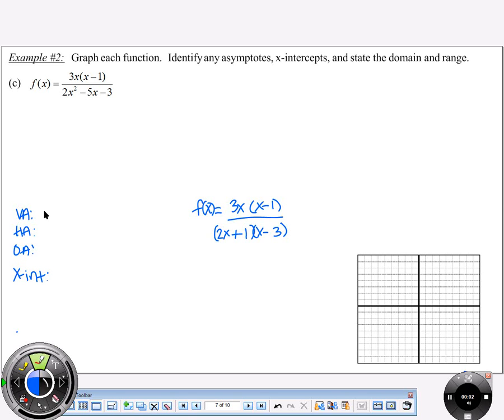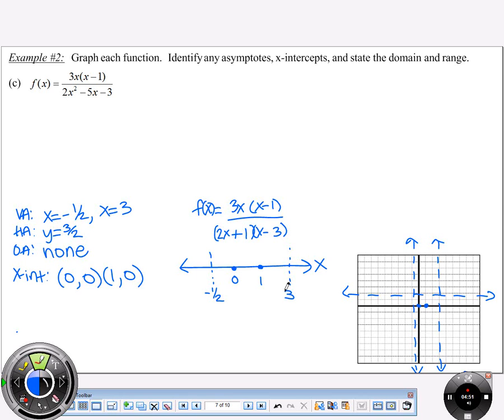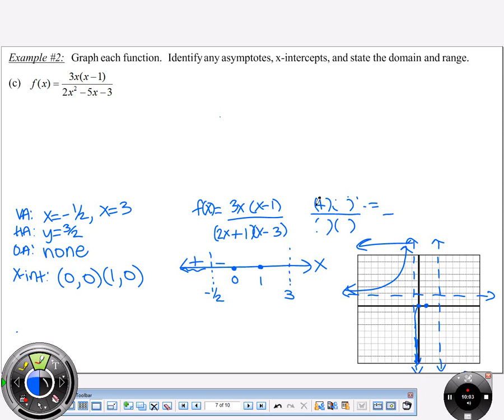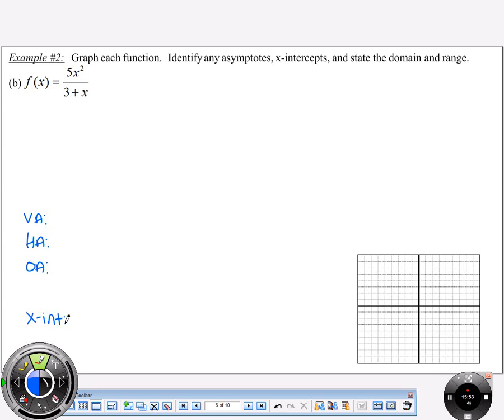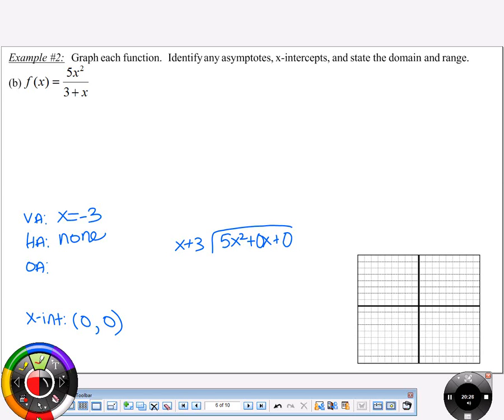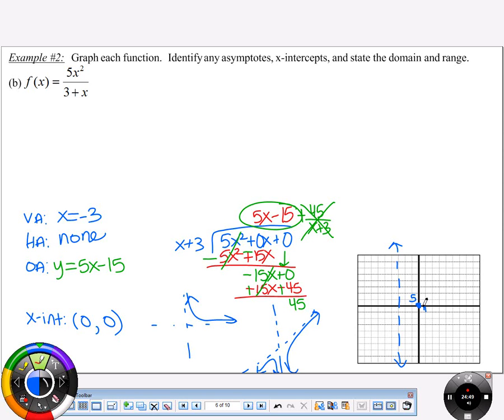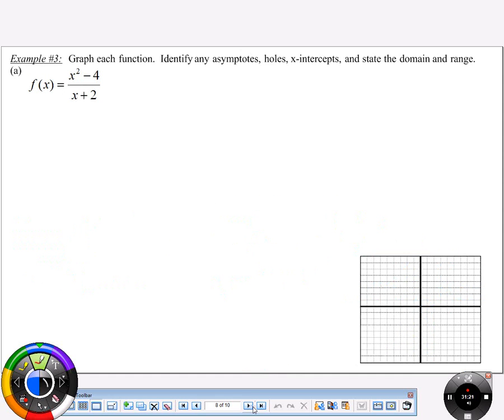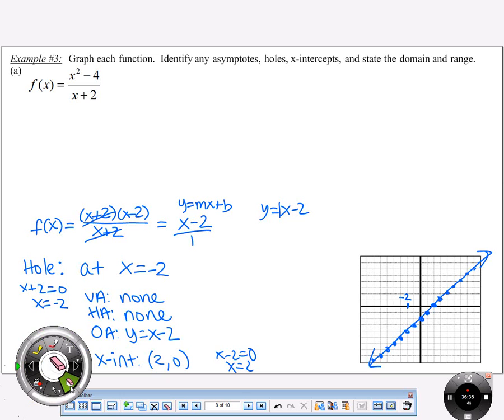graphing rational functions part 2